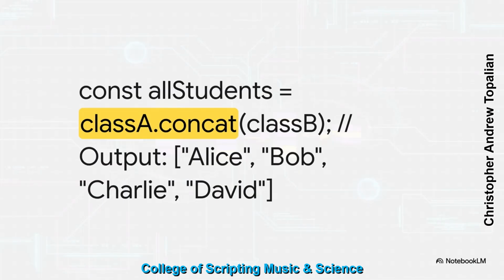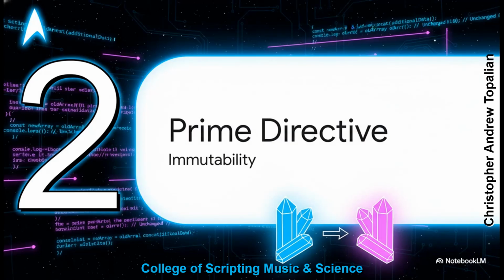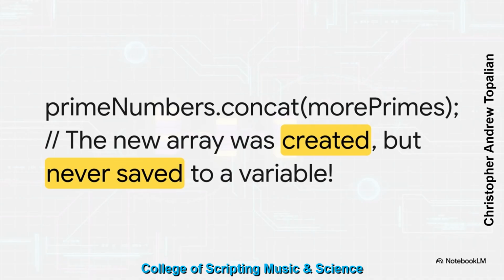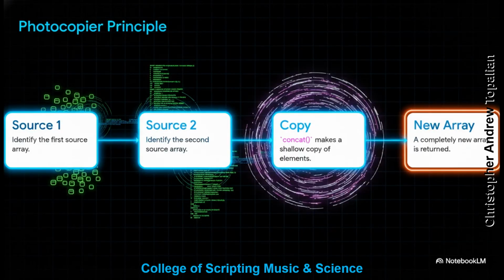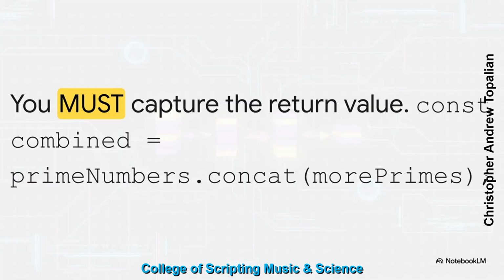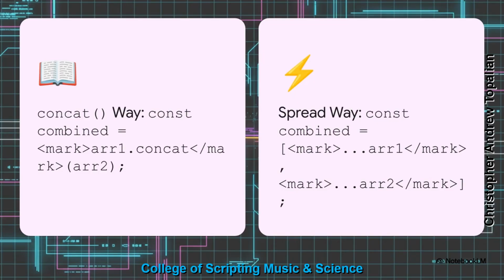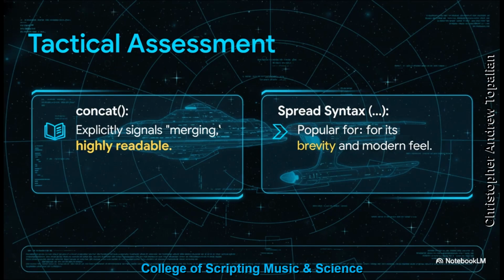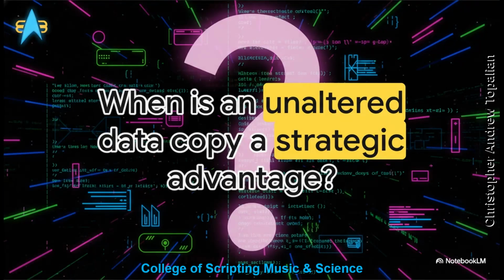Starfleet Academy: JavaScript concat Method Tutorial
Welcome Cadet, to Starfleet Academy. The concat() method in JavaScript, a tool primarily used for merging multiple arrays or individual values into a single collection. A central theme is the concept of immutability, meaning the function produces a brand-new array rather than modifying the original data sources. To preserve the results of this operation, developers must assign the output to a new variable, as the original arrays remain untouched. The source also illustrates the technical syntax for combining various data types and compares this method to the modern spread operator. Finally, it highlights common beginner mistakes, specifically the "silent failure" that occurs when the returned value of a concatenation is not saved.